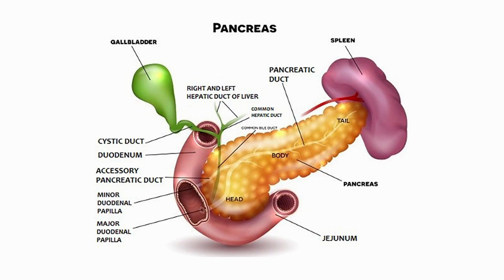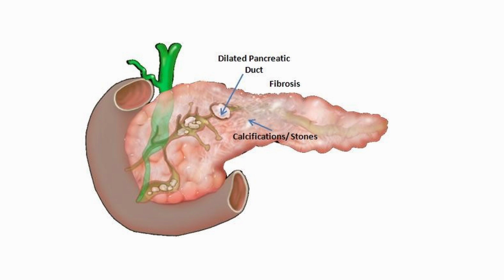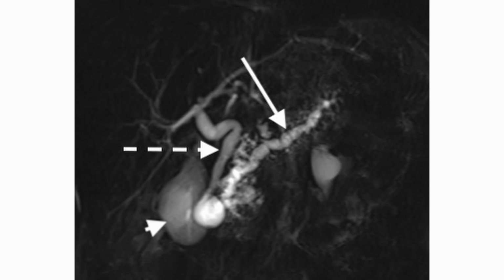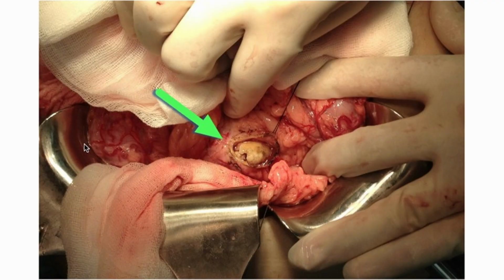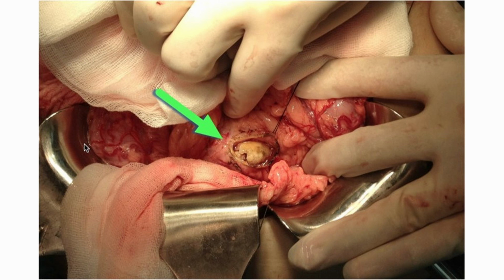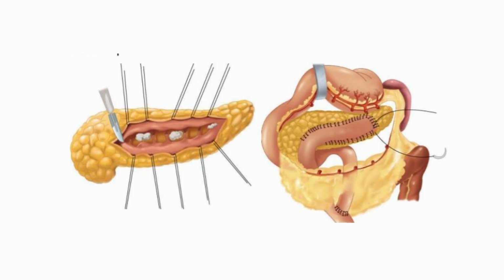Chronic Pancreatitis: Understanding Causes, Symptoms, Diagnosis, and Treatment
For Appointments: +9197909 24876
Address:
DR. PATTA'S Gastro Centre
47, S Beach Ave 1st St, MRC Nagar, Raja Annamalai Puram, Chennai, Tamil Nadu 600028